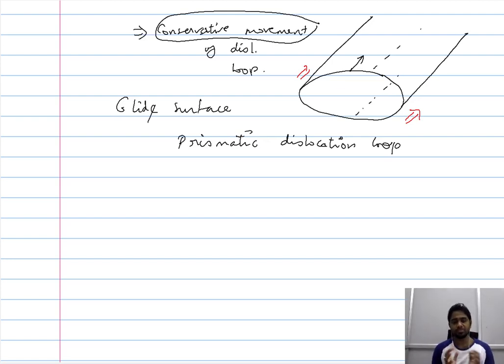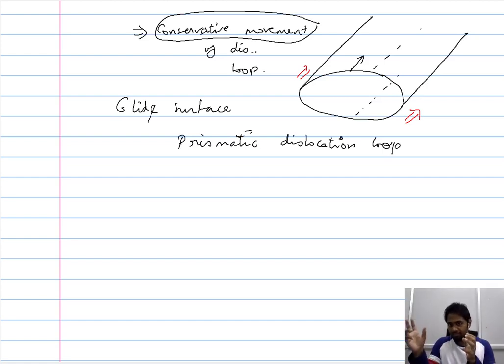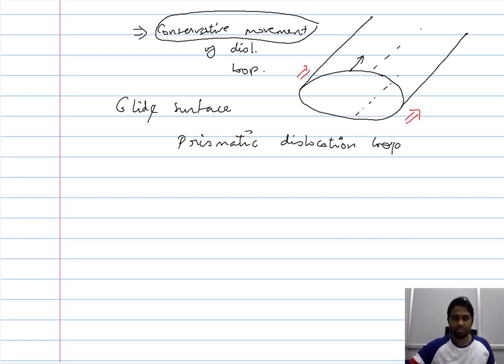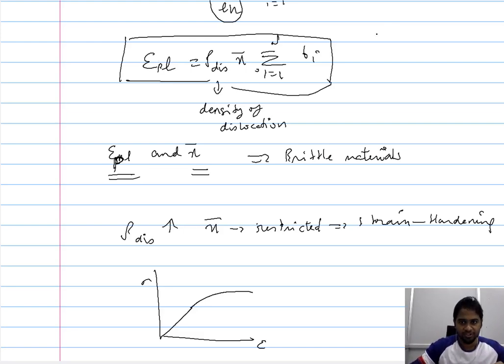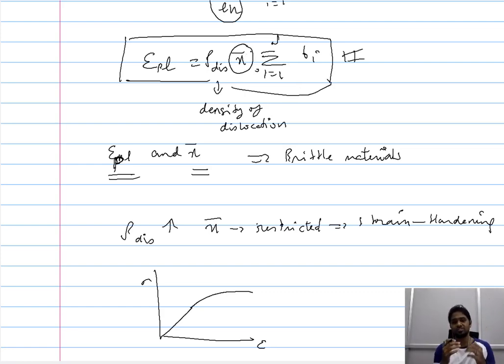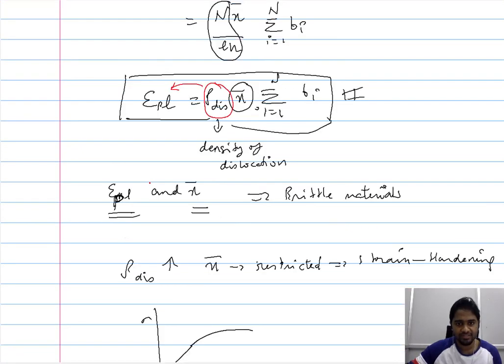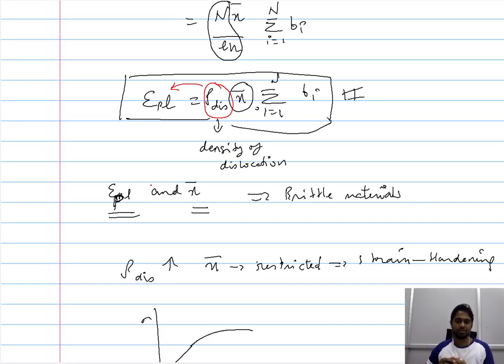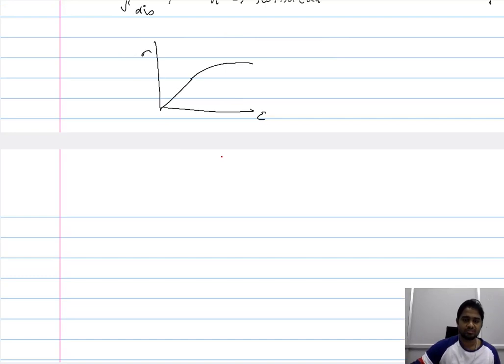Plastic deformation and dislocations - MTPC17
Plastic deformation is related to dislocations, in this lecture, through a straight forward treatment.